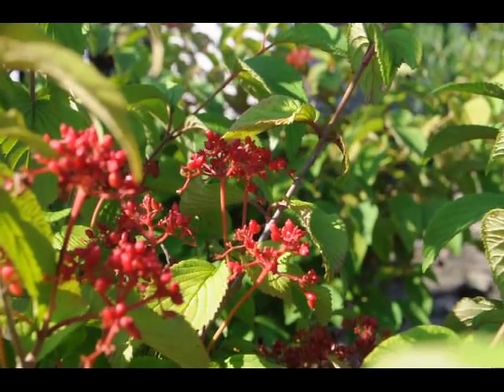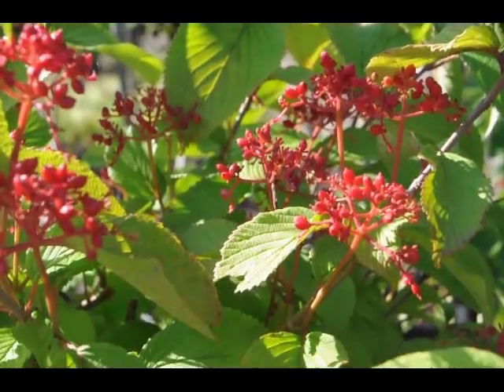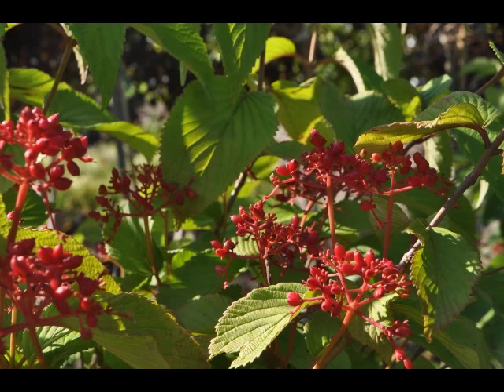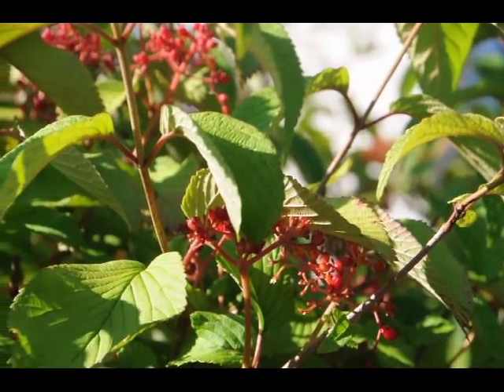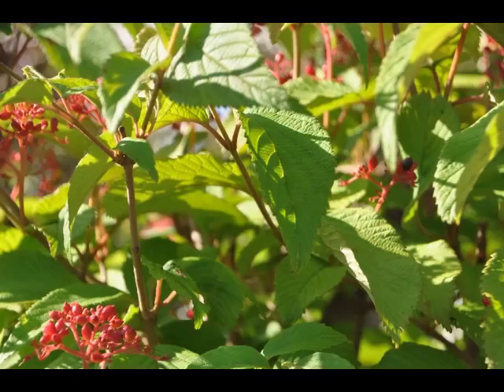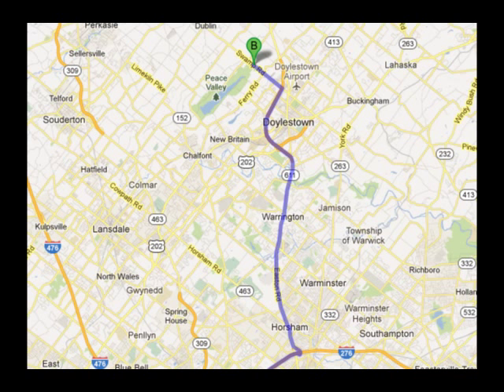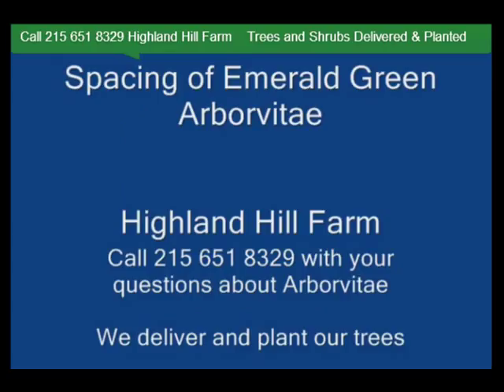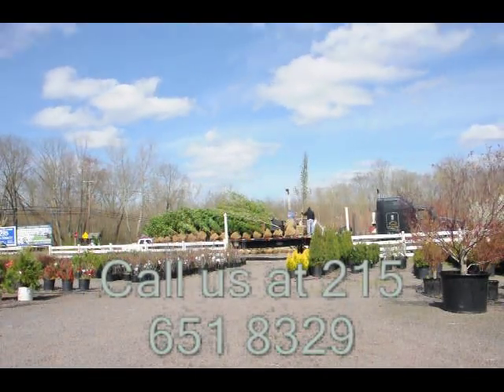Doublefile Viburnum Trees Shrubs summer in bucks county PA SEEDS SEEDLINGS